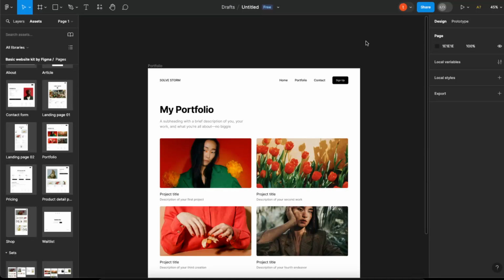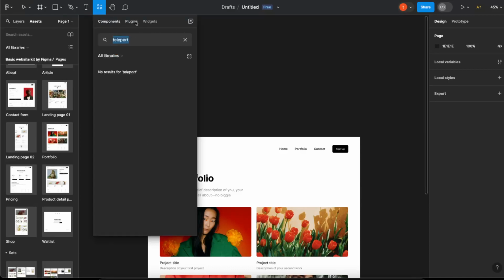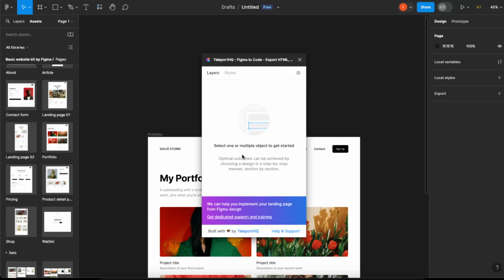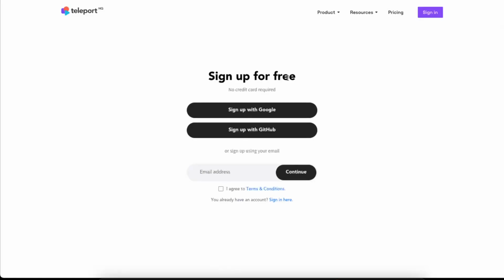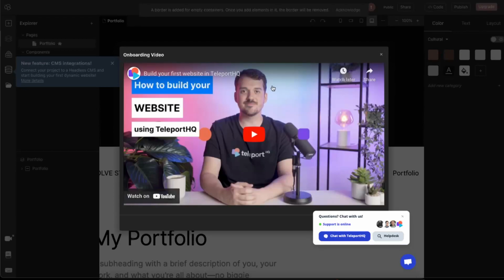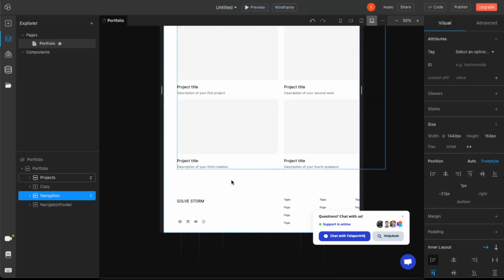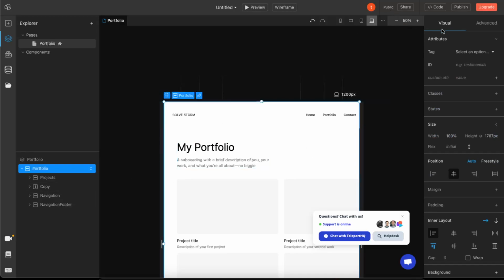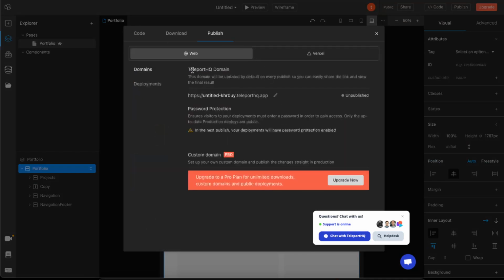How To Convert Figma Design To HTML And CSS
In this video I show you How To Convert Figma Design To HTML And CSS!